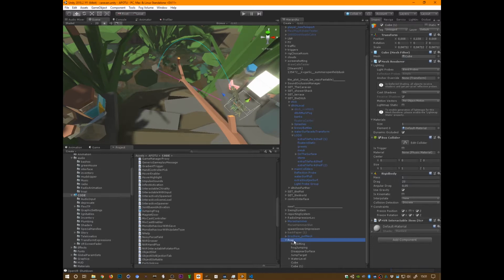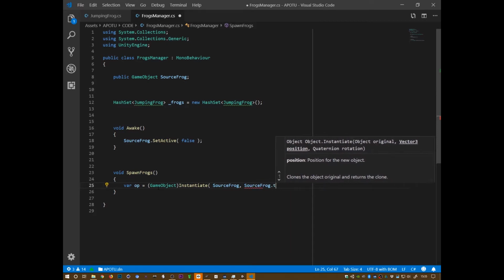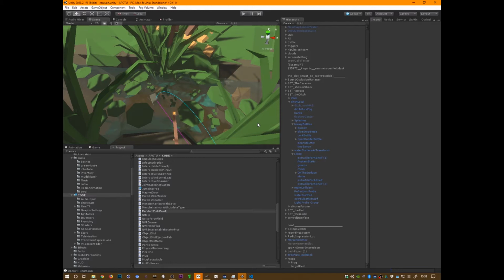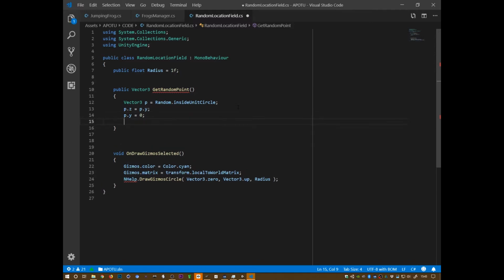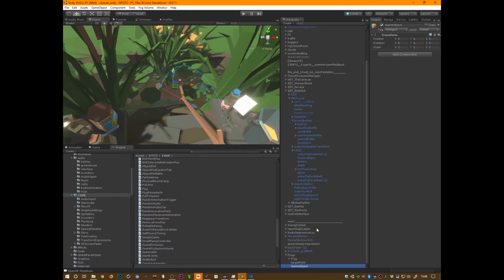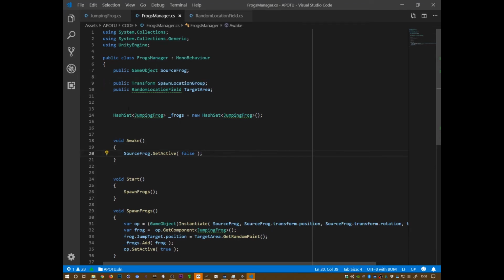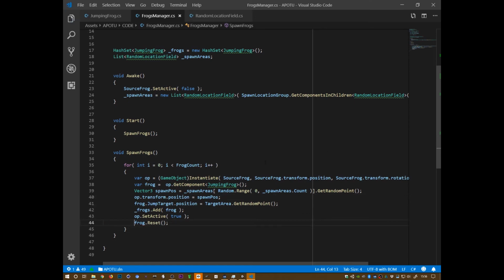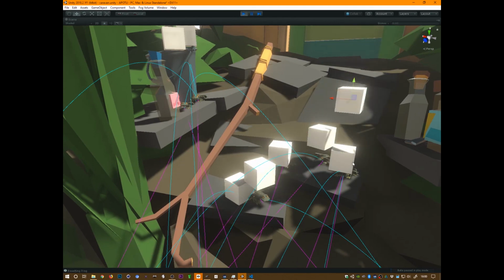APOTU | frogs! pt07 (Spawning, Unity)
We've reached multi-frog in this vid! Finally they're ready to multiply. And, you know. Spawn.

... though it's decidedly frogless at time of writing.